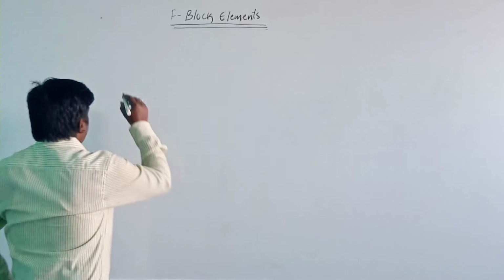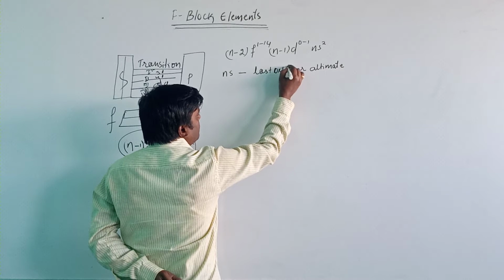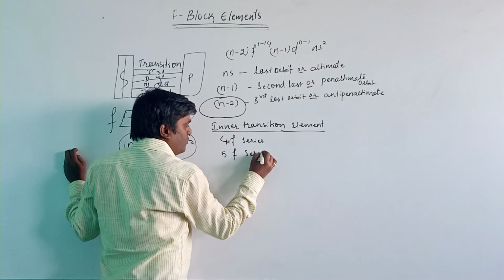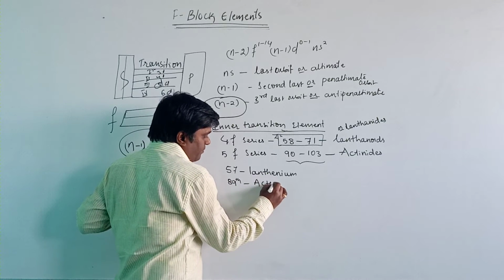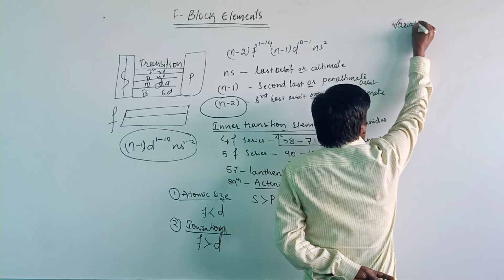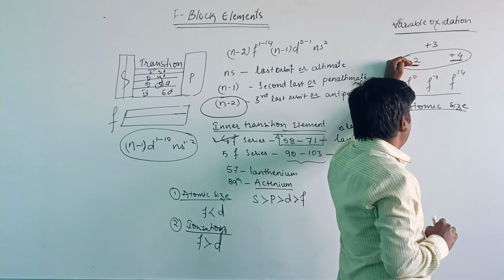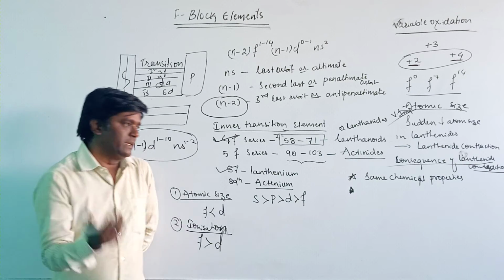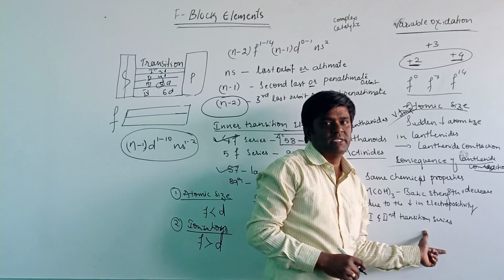CHEMISTRY: f-blockelements (puv2nd year)